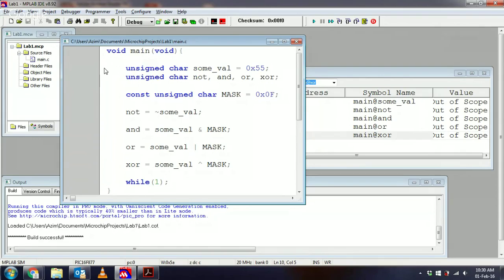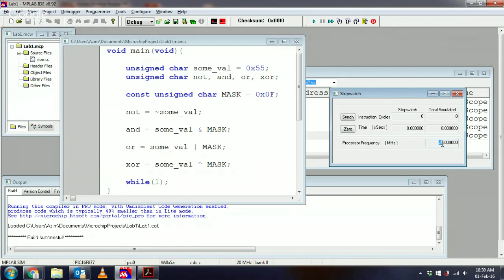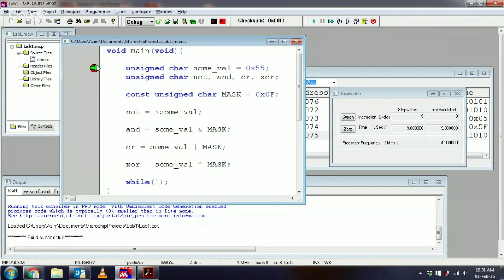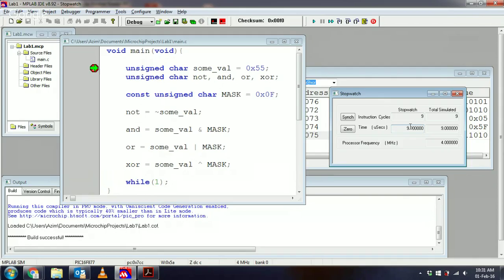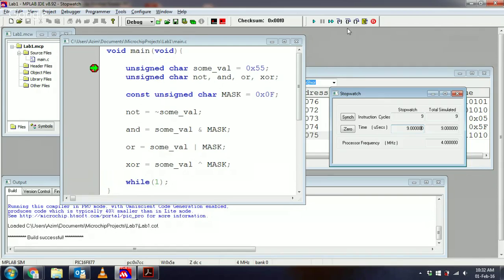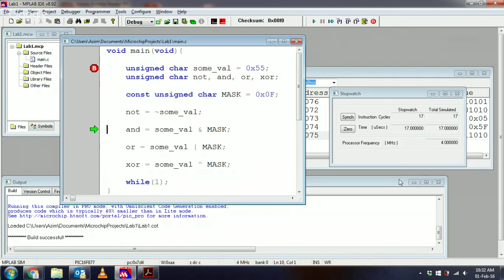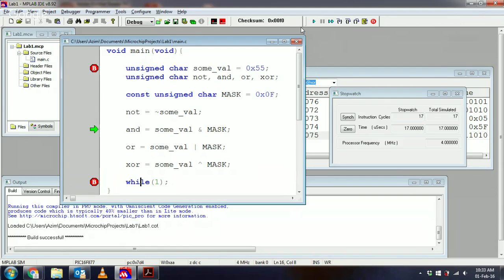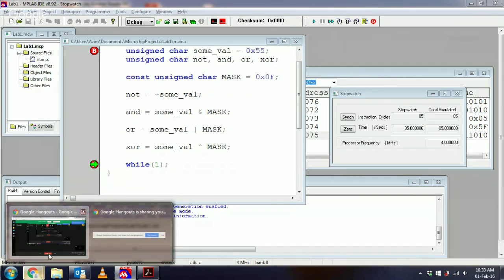Using the Stopwatch in MPLAB v 8.92